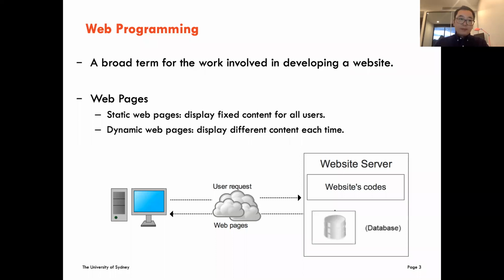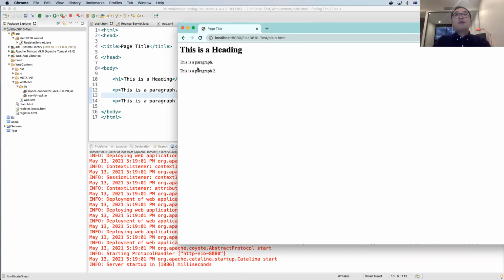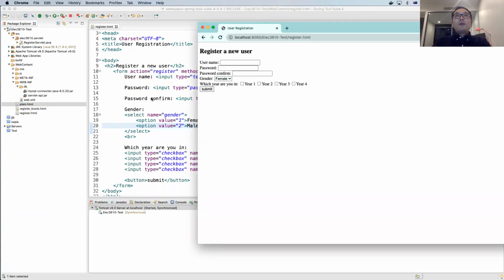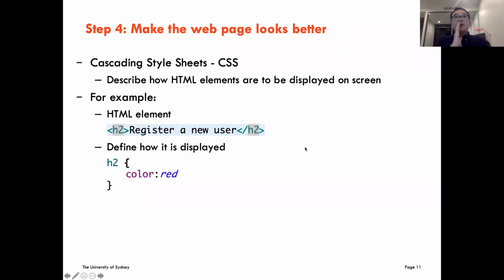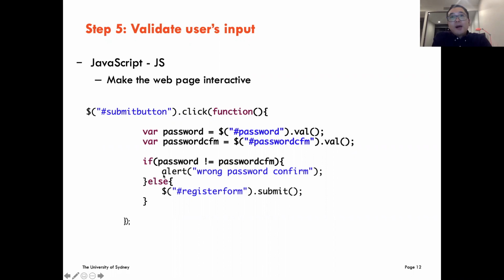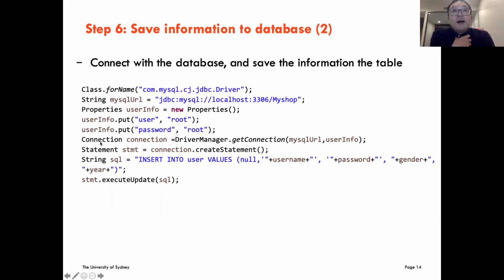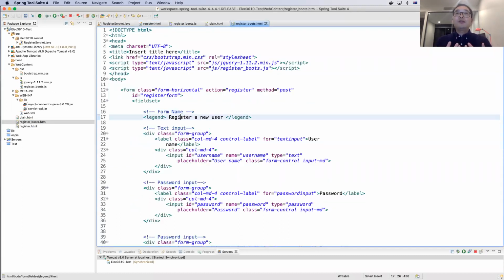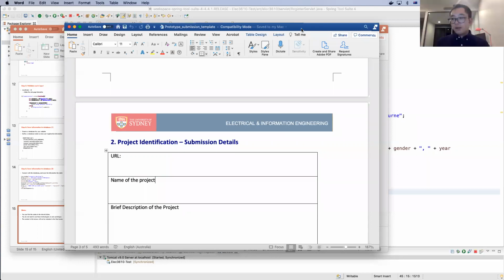3610 week 10